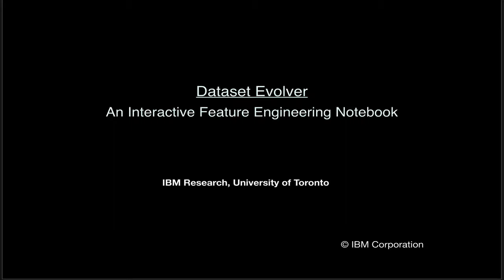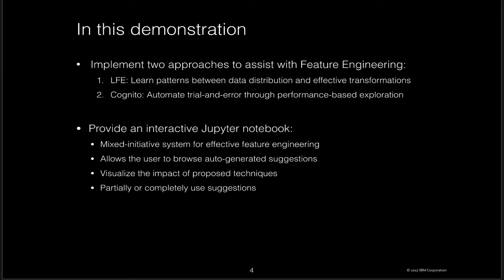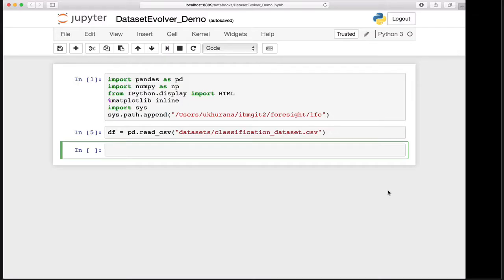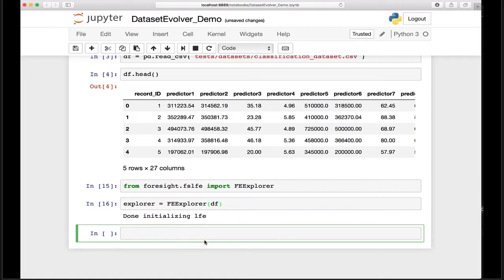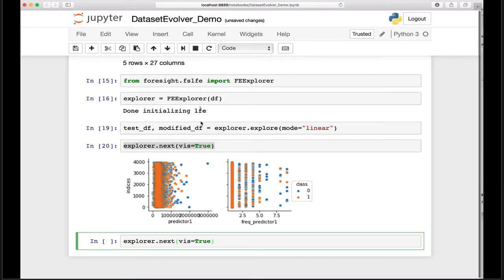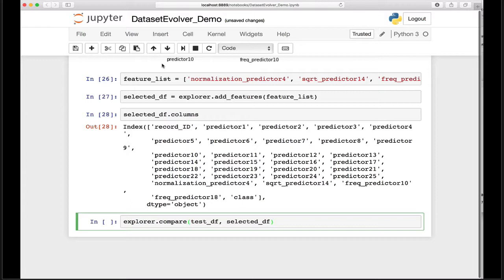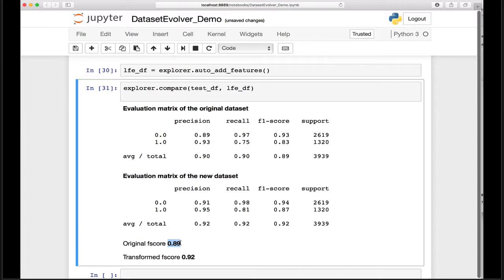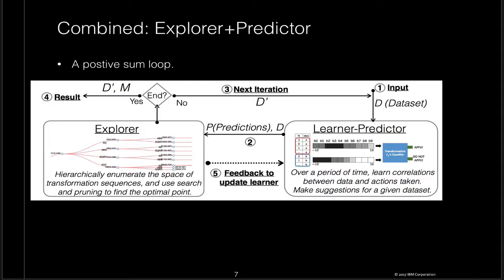Data Evolver: Interactive Feature Engineering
Data Evolver: Interactive Feature Engineering through Python Jupyter Notebook